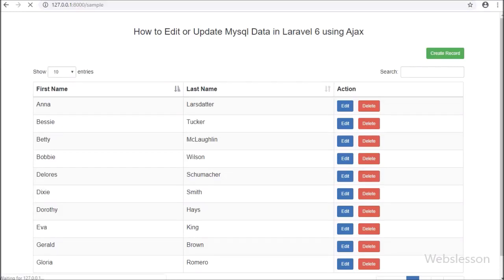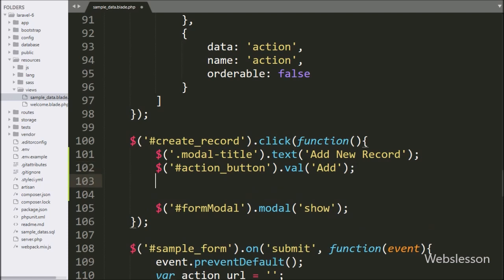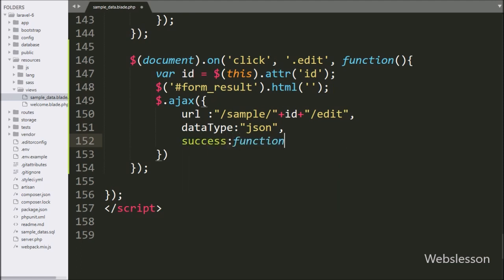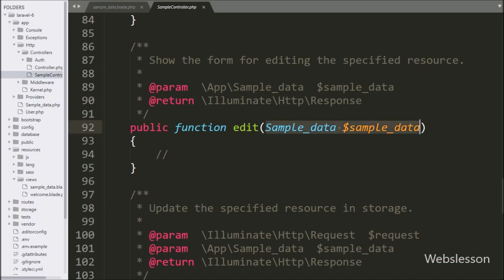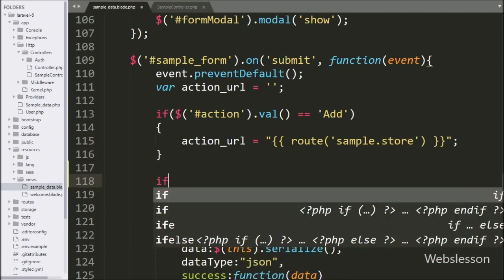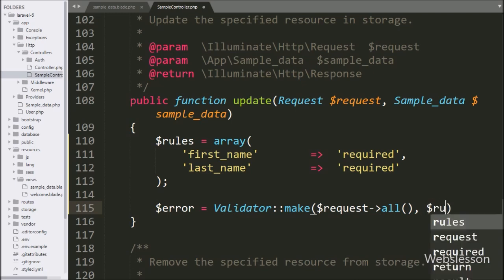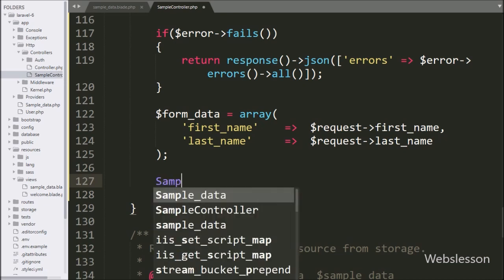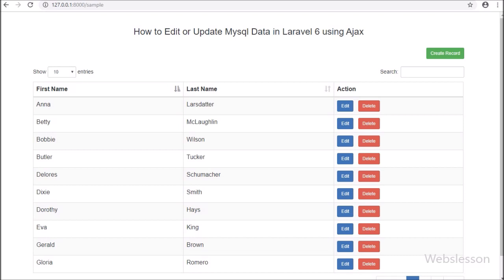How to Edit or Update Mysql Data in Laravel 6 using Ajax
Learn How to Edit or Update Mysql table Data in Laravel 6 framework by using Ajax with Bootstrap modal. How to make Laravel 6 CRUD Application with Bootstrap modal and Ajax. How to perform Ajax Crud Operations in Laravel 6 with Bootstrap and and Ajax. How to Update record using Ajax in Laravel 6 with Bootstrap modal. How to fetch single data from Mysql in Laravel 6 and load into form using Ajax.